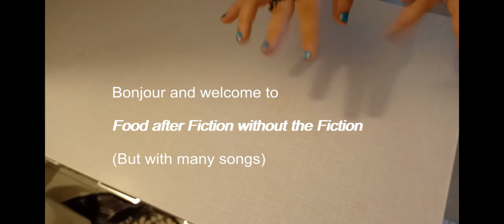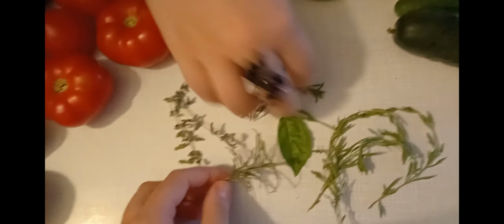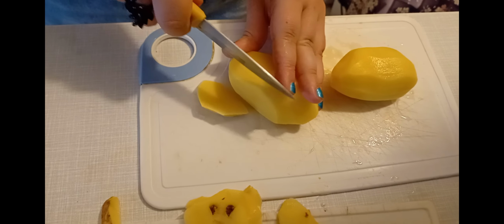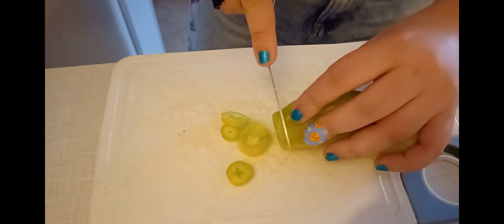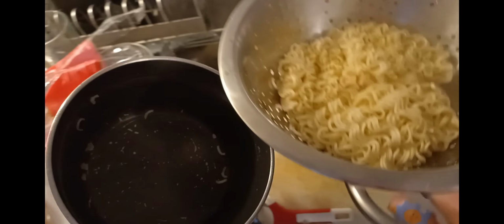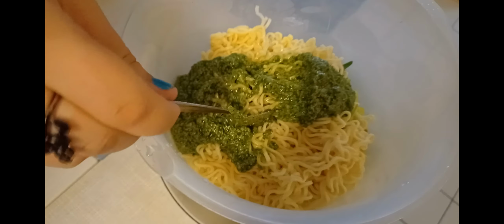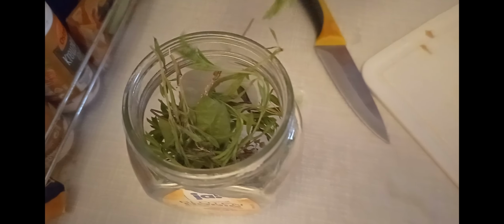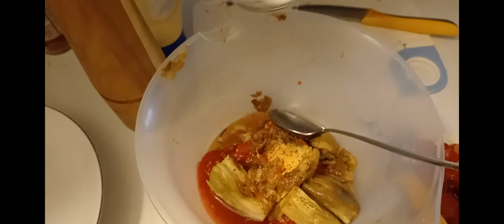Eggplant, Fries and Noodle Salad - Cooking with Mindy and Sam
♫ MUSIC